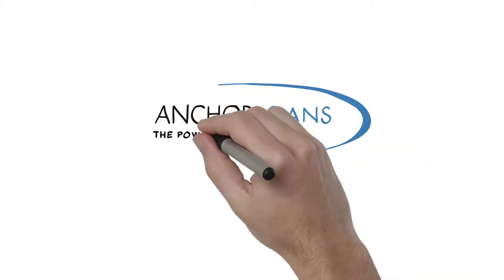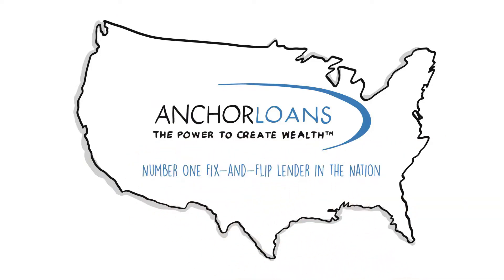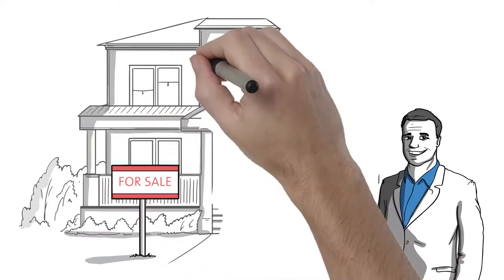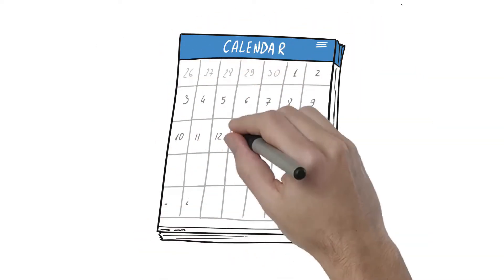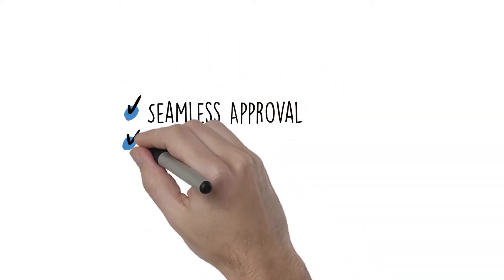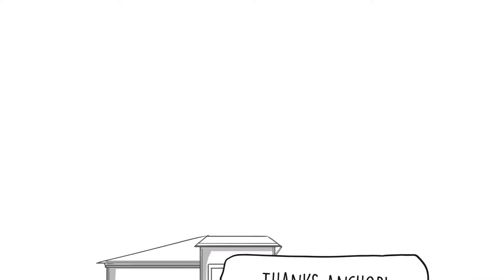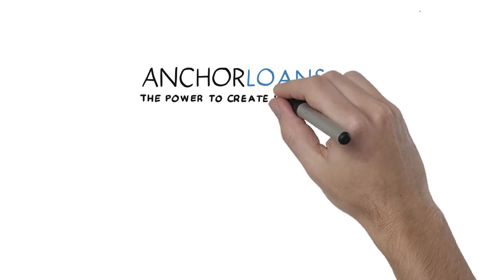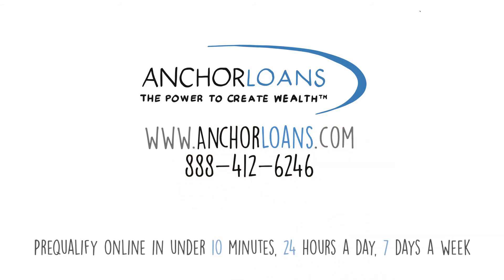Whiteboard video for AnchorLoans